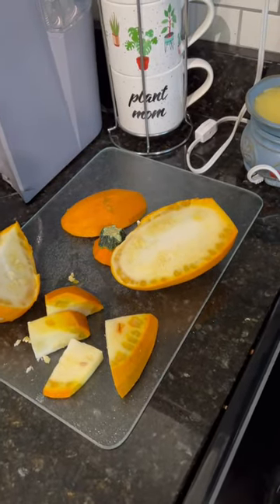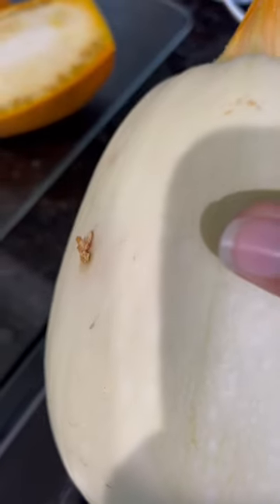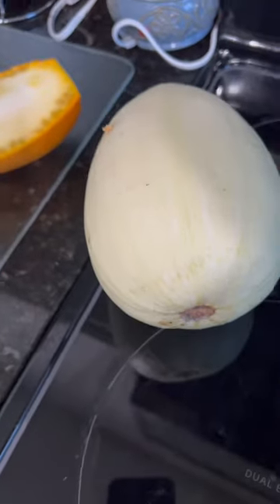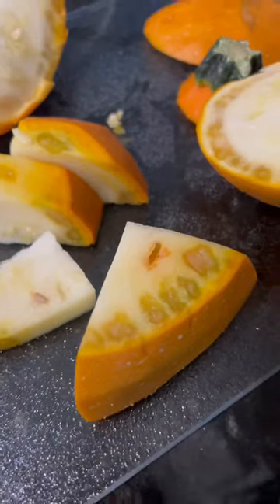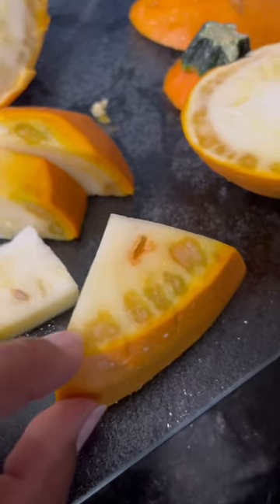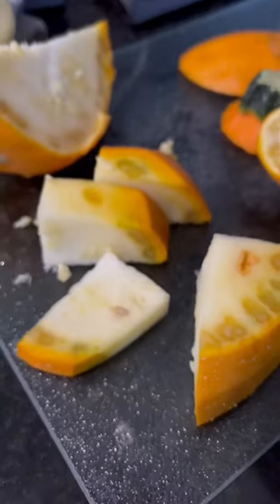Worms in my Squash! Squash Vine Borers